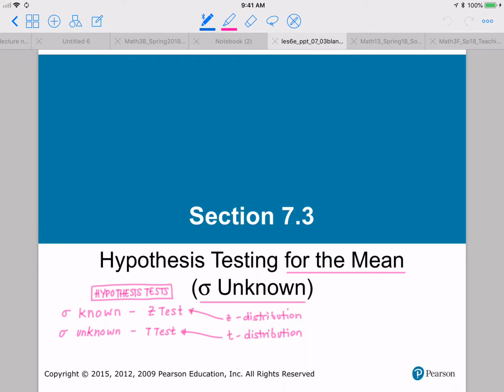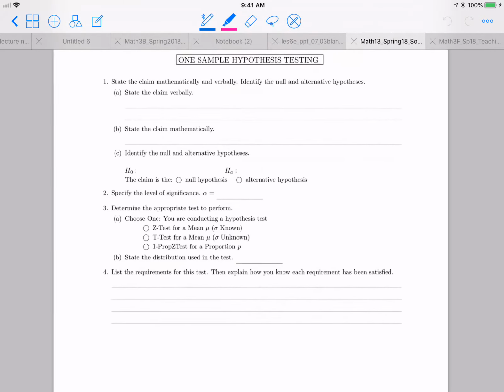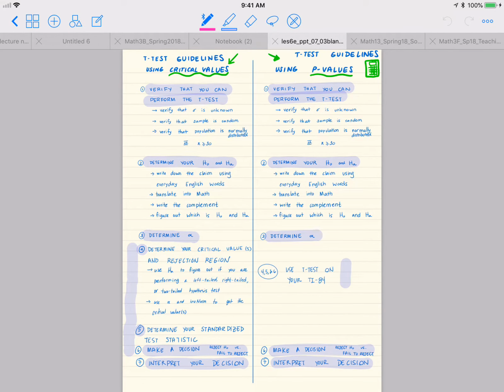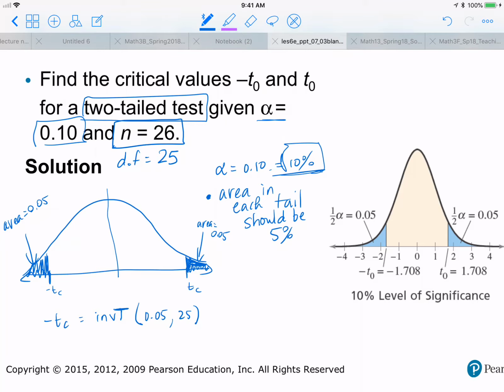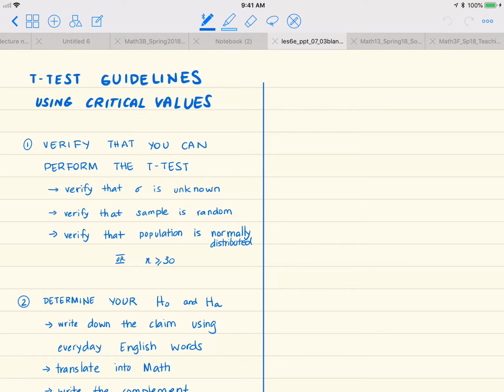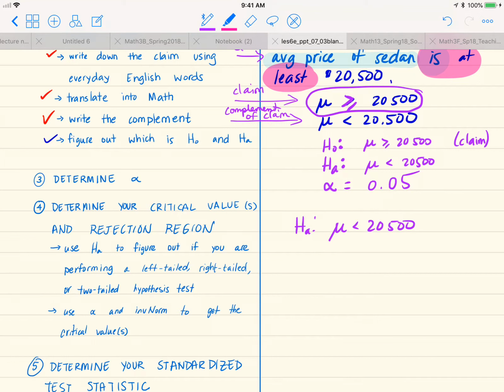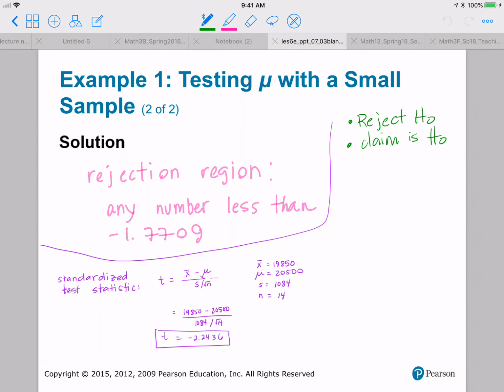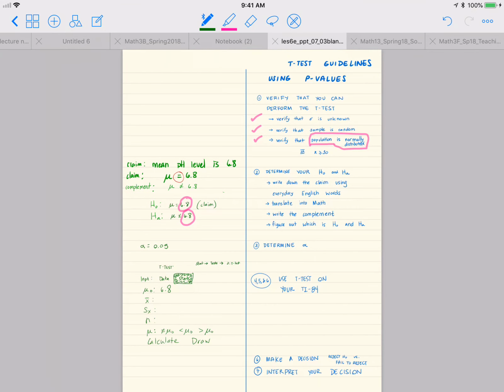Hypothesis Testing for the Mean, Sigma Unknown (7.3 one of two)